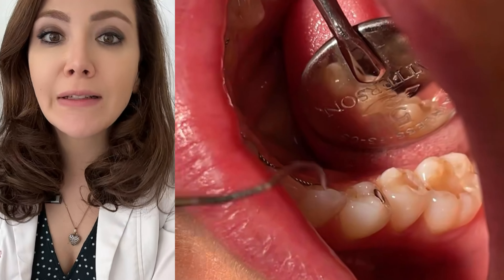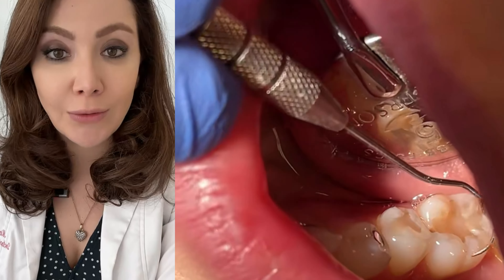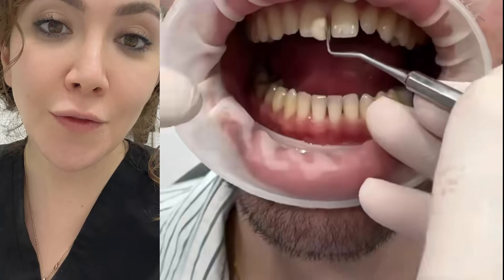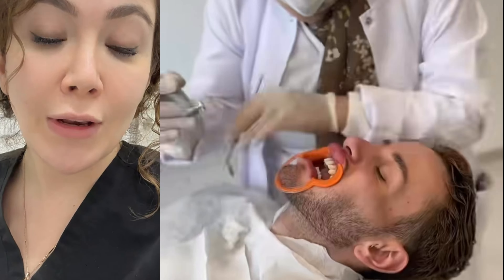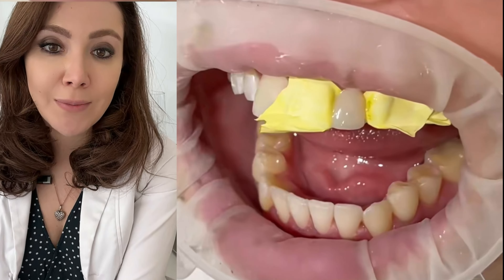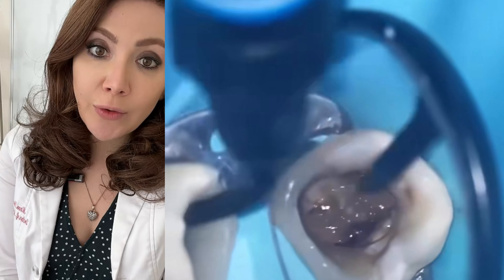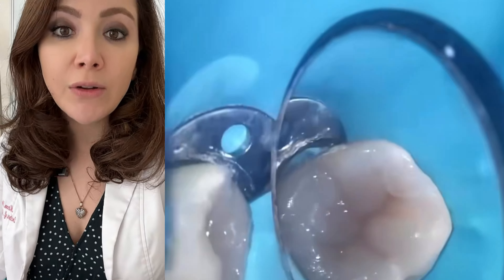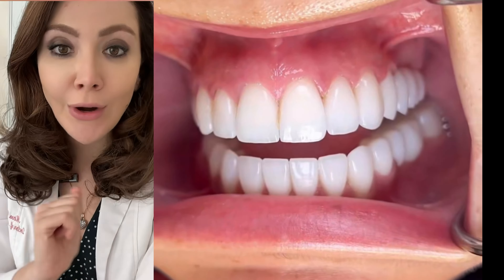Satisfying to watch : Teeth videos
Composite Bonding :

1. Color Matching: First, the dentist selects a composite resin that closely matches the color of your natural teeth. This ensures the bonding blends in and looks natural.

2. Surface Preparation: The surface of the tooth where the composite will be applied is gently roughened. This helps the bonding material adhere better. The tooth is then cleaned to ensure it's free of any debris or oils.

3. Application of Bonding Agent: A bonding agent (a type of glue) is applied to the prepared tooth. This agent helps the composite resin stick to the tooth.

4. Applying the Composite Resin: The dentist then applies the composite resin to the tooth. They mold and shape the resin to correct the flaw or improve the tooth’s appearance. This might involve filling gaps, building up a chipped area, or covering stains.

5. Curing the Resin: Once the resin is properly shaped, a special light is used to harden it. This light "cures" the resin, making it solid and durable.

6. Finishing Touches: After the resin has hardened, the dentist will make any final adjustments to the shape of the tooth. The tooth is then polished to make sure the bonded area matches the sheen of the rest of the tooth, making the treatment inconspicuous.